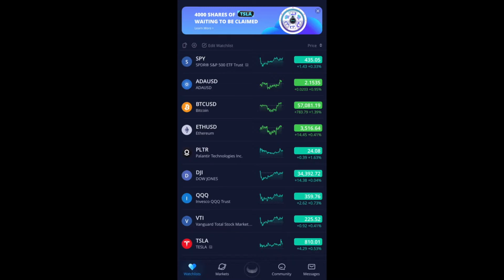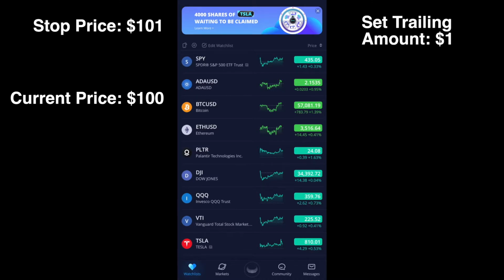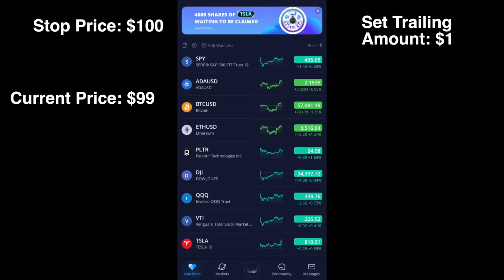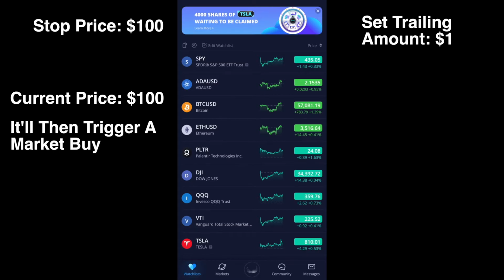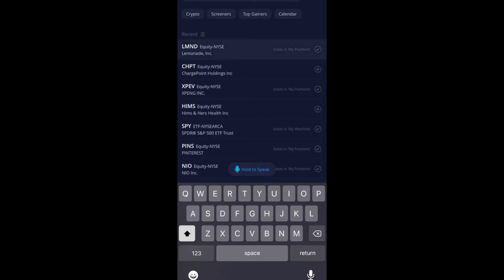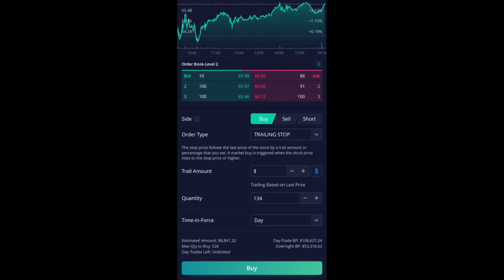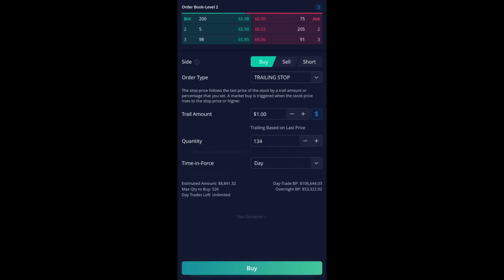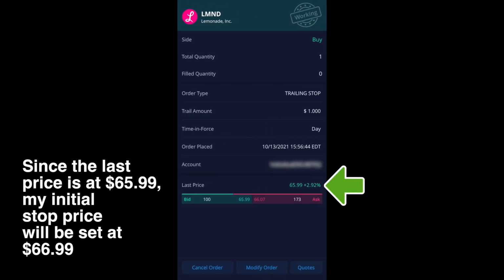How To Set a Trailing Stop For a Buy Order On Webull App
How To Set a Trailing Stop For a Buy Order On Webull App. I’ll be showing you how to set a trailing stop for a buy order on Webull. This is mostly for day trader or someone who’s busy and doesn’t have a lot of time constantly looking at the charts.

And of course, you’re buying because you think you are overall bullish in the stock but because you read some news or know the stock price is about to take a dive pretty soon, you want to get in at the best possible deal so you don’t have to over pay, but of course you still like the stock to begin with because you’ll be buying it.

So a quick example here. If the current stock price is trading at $100/ share. You can either set your trailing amount to be a percentage amount or a dollar amount. For the sake of simplicity. I’ll just say I’ll be setting the trailing amount at $1 which is the stop price. That means that I’m comfortable buying this stock at $101 if the stock price decides to just go up. But if the stock decides to drop to $99, now my stop price will be set at $100/share because it moves along with the current stock price but only when it drops in price. So if it decides to go up to $99.50, the stop price wouldn’t move, it’ll stay at $100/share still. And during the day, if the stock price hits $100/share, then it’ll trigger a market buy and buy it at around $100/share because it’s a not a limit order so it’ll execute as a market order to buy. Hope this was intuitive.